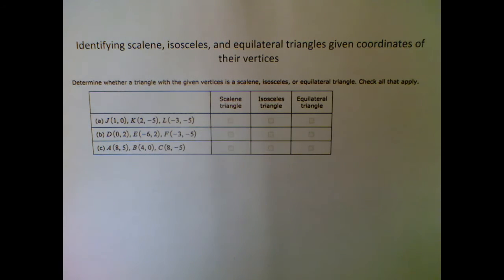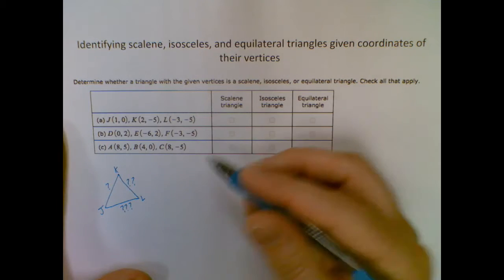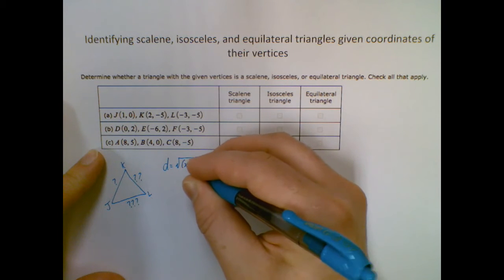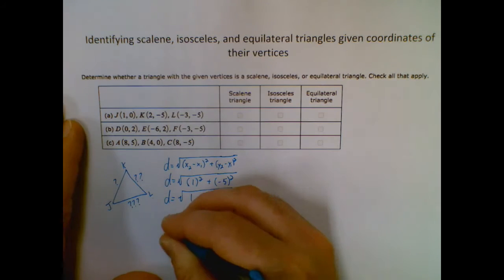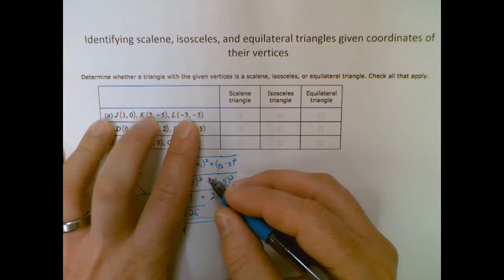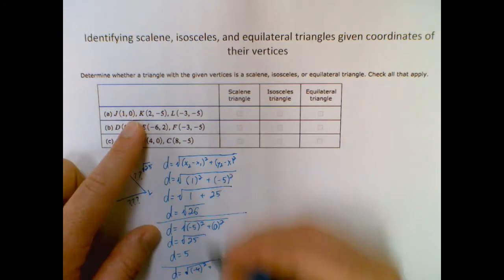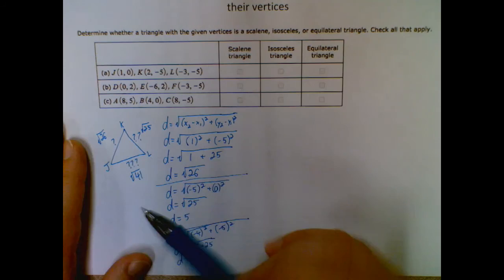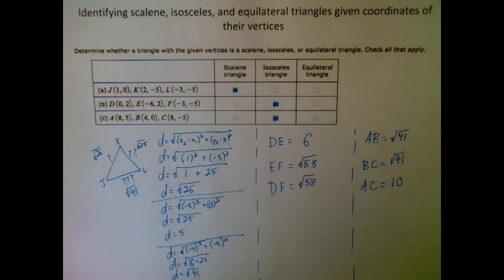Geometry - Identifying scalene, isosceles, and equilateral triangles given coordinates of their vert